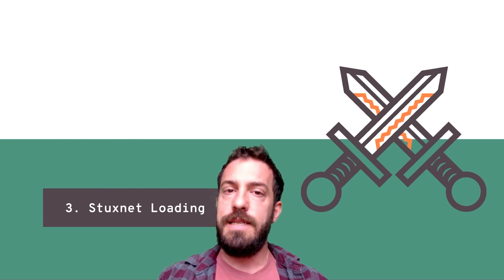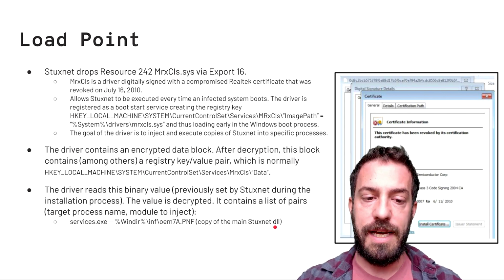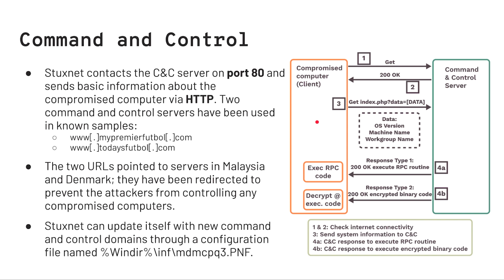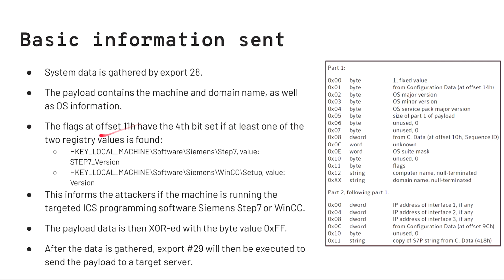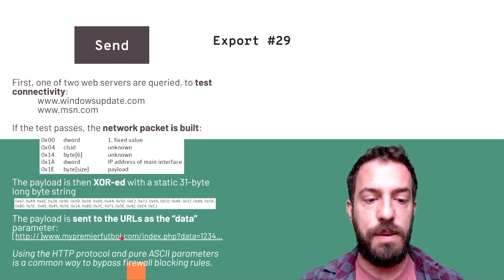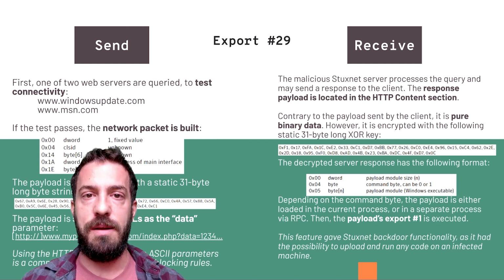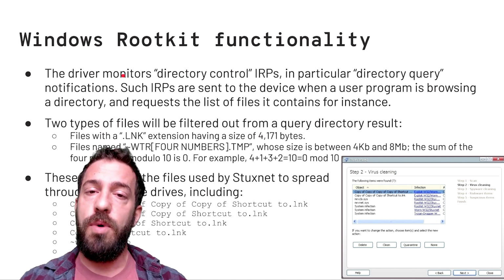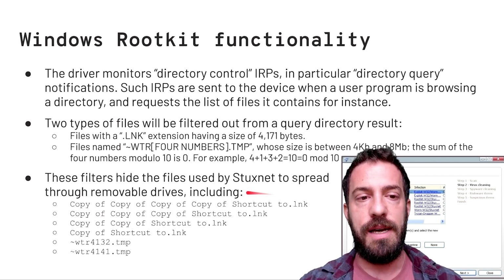Operational Technology Security: Module 6 Video 3